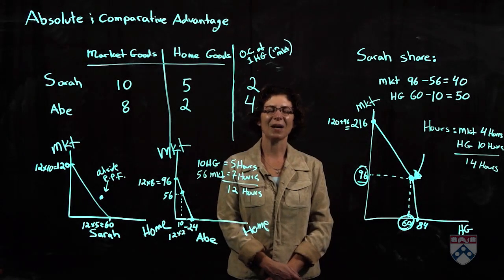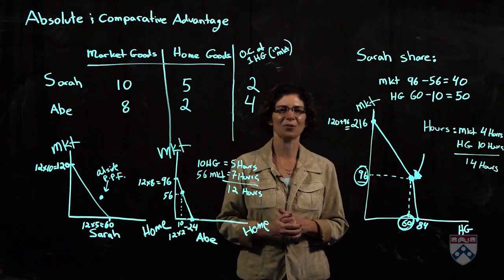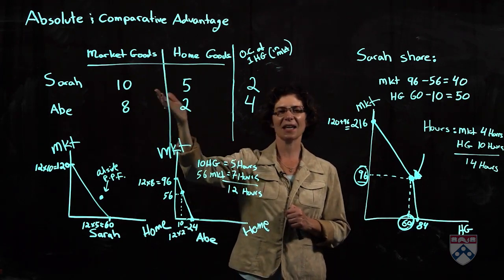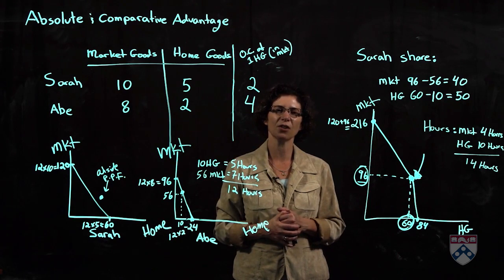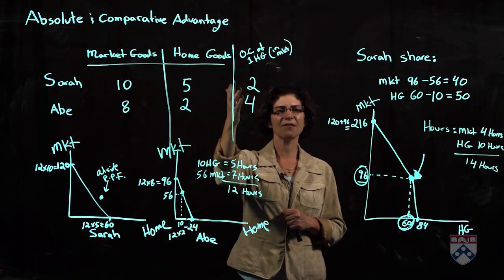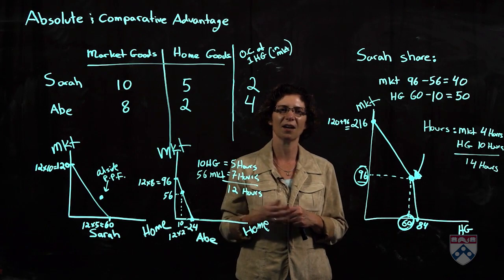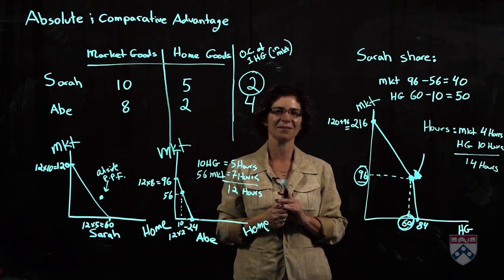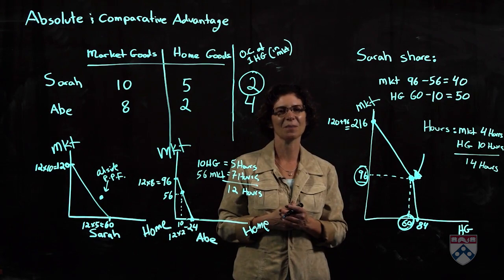Comparative advantage | Numerical example 2